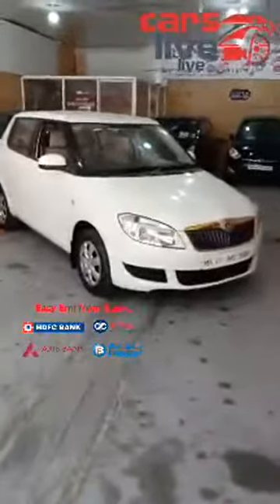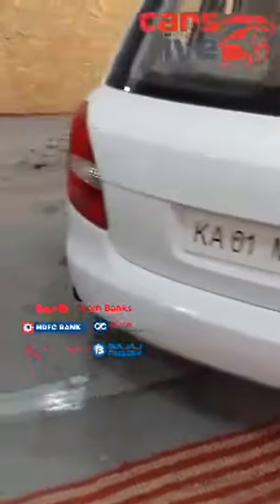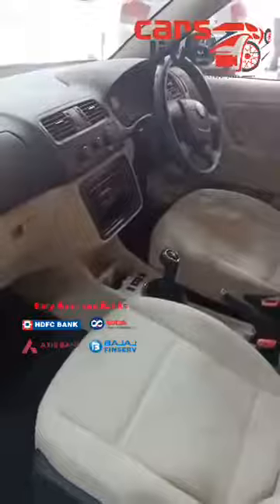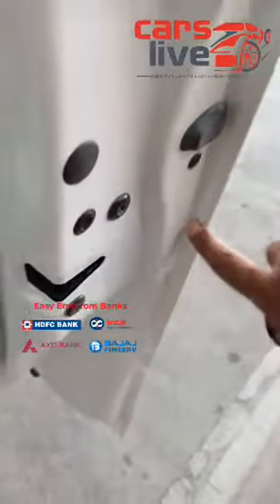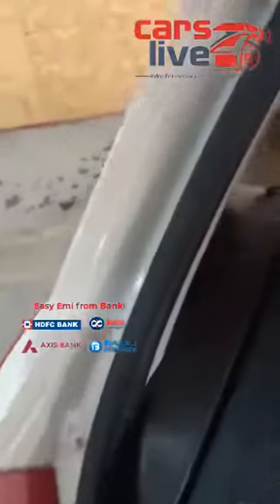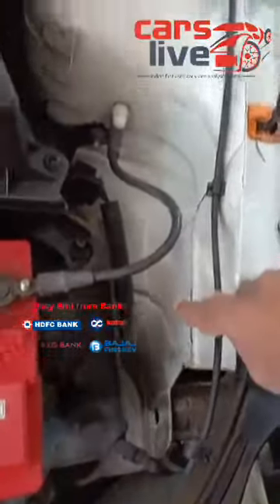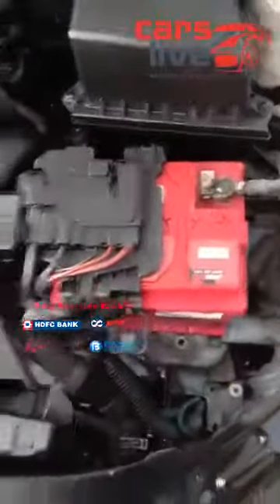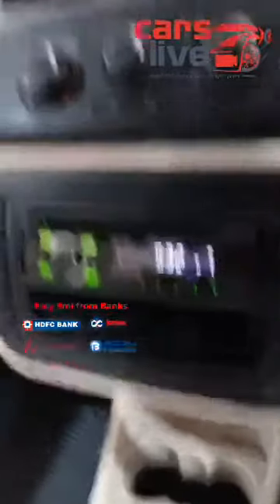Skoda Fabia petrol 1.2ltr 2011 Dual Airbags Single owner Driven just 30k Kms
Brand - Skoda
Model - Fabia
Variant - Ambition
Fuel - petrol
Engine -1.2ltr MPI petrol  Engine
Year - 2011
Owners - Single
Kms Driven -30000 Kms
Insurance - Valid till MAR 2019
Tyres - 25%
Features -Loaded with Dual Airbags, ABS,  Power steering, power windows, AC, CD player with USB, and AUX ,  5 speed manual Gearbox, Dual tone  interiors, rear Defogger, etc.

Priced at Just Rs 3.10 lacs  Only.

CarsLive is India's First Used Car Video Analysis portal.  Get Best deals on Used cars in bangalore.
Buy Cars in just 30mins
Watch our Scientific Diagnosis Videos to understand the condition of the car.
We arrange Easy LOANS from Banks
We don't Charge Any commissions from Buyers
We get FREE RTO TRANSFERS DONE